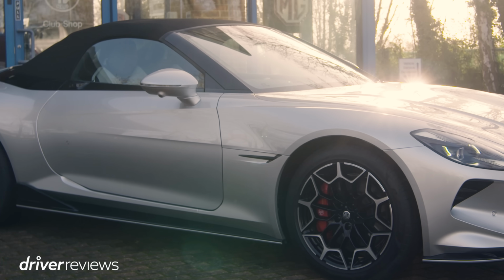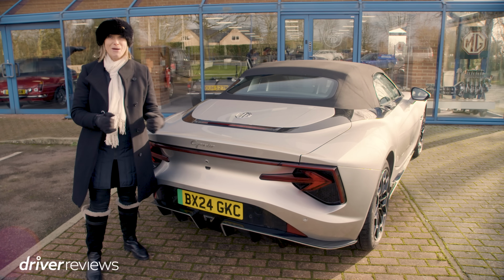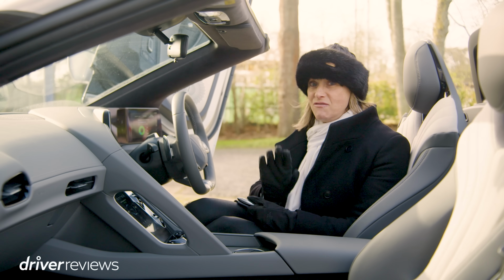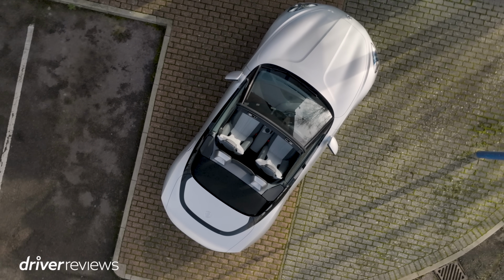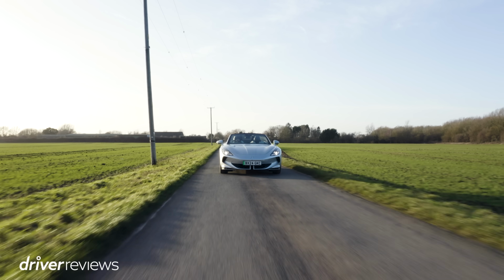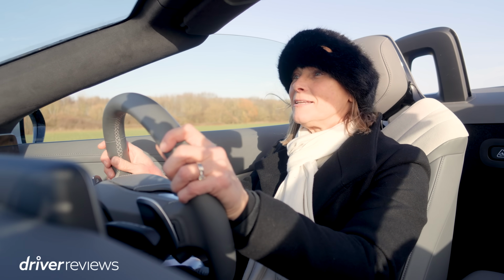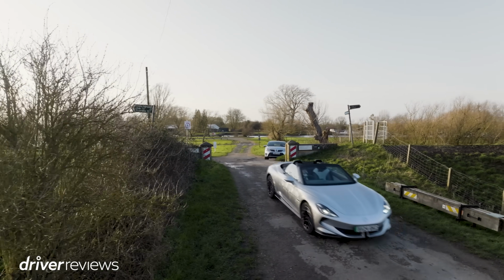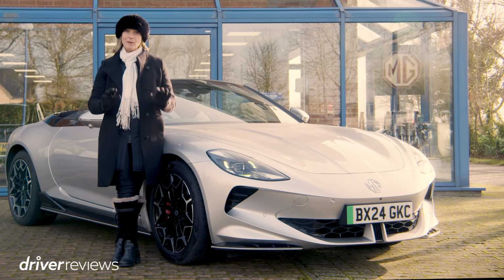MG Cyberster Review: Is This a Game-Changing EV Roadster With Scissor Doors – and How Does It Drive?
Welcome to DriverReviews! MG is back with a bold new roadster. The Cyberster combines eye-catching supercar-style scissor doors, 335bhp, and rear-wheel drive, all wrapped up in a fully electric package. But is it as exciting to drive as it looks?

Vicki Butler-Henderson puts the Cyberster to the test, seeing how its handling, performance, and daily usability compare to traditional petrol-powered sports cars. With a 0-62mph time of 5.0 seconds, and a soft suspension setup, does it feel like a proper MG roadster or something entirely different?

Inside, the futuristic triple-screen dash, digital controls, and snug cabin give it a high-tech feel, but does it match the practicality and engagement of its rivals?

Join us for the full review and let us know what you think about MG’s boldest car yet!

-- About Us --
We are here to help save motorists time and effort in the process of researching and selecting new tyres for their vehicles; by providing expert content, help, advice, and thousands of consumer reviews to support finding the right tyres for their vehicle.

We are one of the world's largest tyre review platforms, bringing you verified and unbiased customer tyre reviews. Our independent reviews cover over 70 different tyre brands across all price ranges and feature leading brands, including Goodyear, Dunlop, Michelin, Continental, Hankook and many more.

So, when you're searching for new tyres, make sure to check out our partner tyre retailers in your country. With renowned names like:

You can rest assured that you'll receive genuine, relevant and tailored reviews for tyres suitable for your vehicle.

-- Chapters --
00:00 - Introduction
00:53 - MG’s Heritage & The Cyberster’s Design
01:39 – Scissor Doors & Convertible Roof
03:12 – Wheels & Tyres
03:39 - DriverReviews
04:33 - Interior, Technology & Driving Position
08:14 – Powertrain & Engine
08:39 – Launch Control
09:04 - Performance & Driving Modes
10:01 - Ride Comfort, Handling & Braking
12:26 - Range, Charging & Everyday Usability
13:22 - Vicki’s Verdict